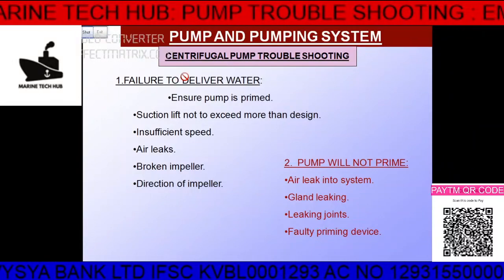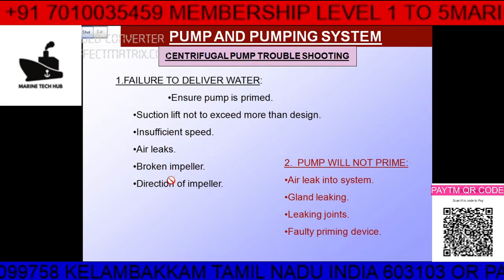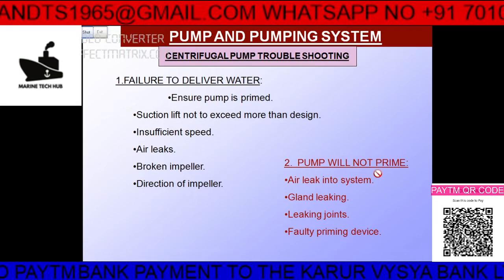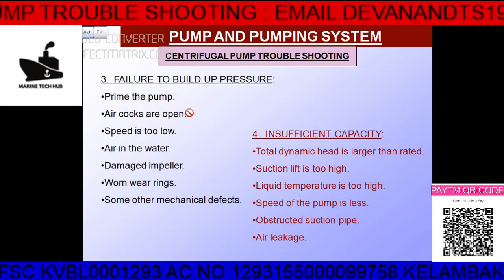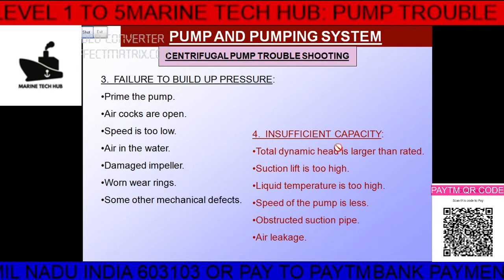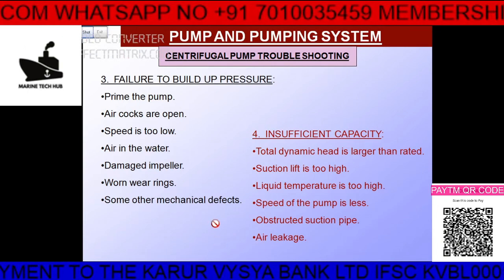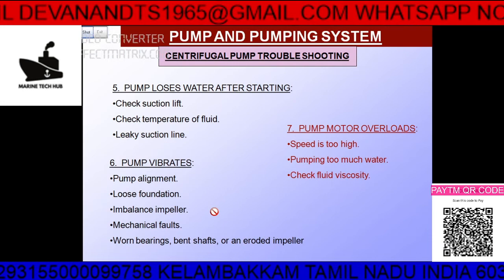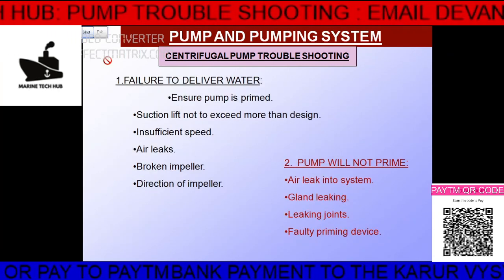Pump Trouble Shooting : Important Tips For Engineers